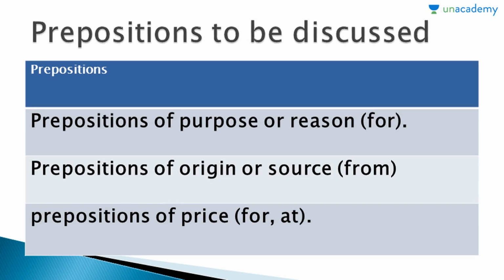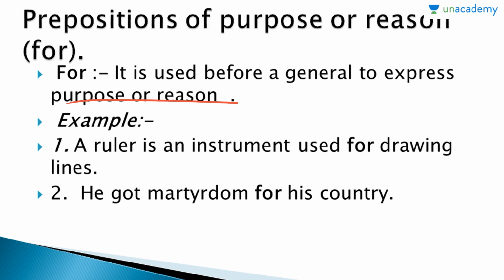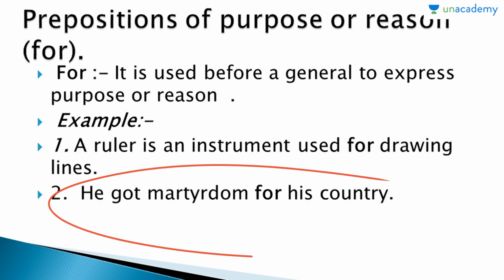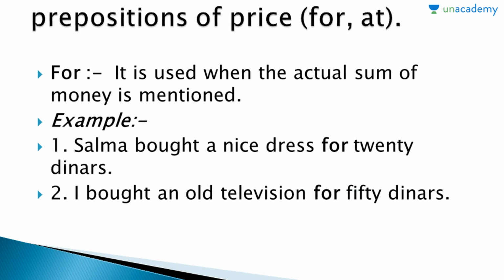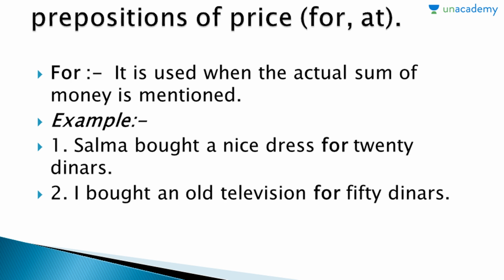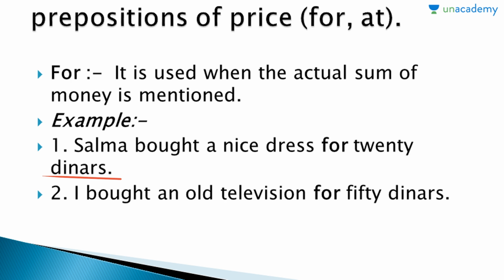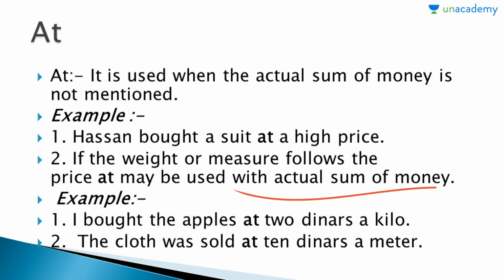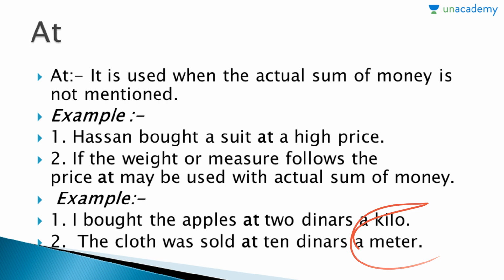Proposition of Purpose or Reason and More